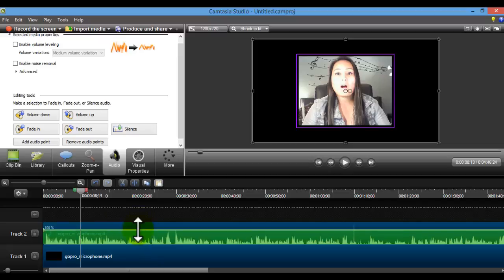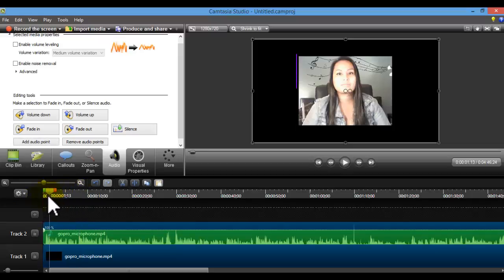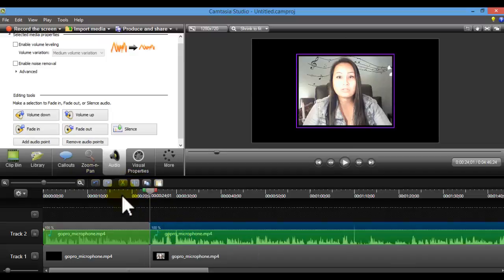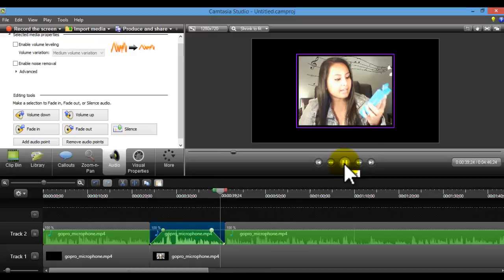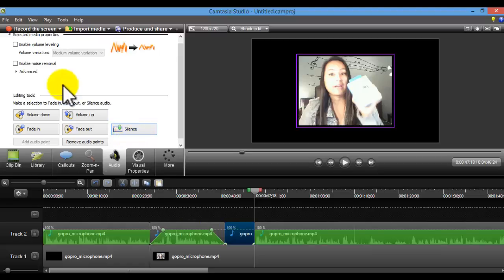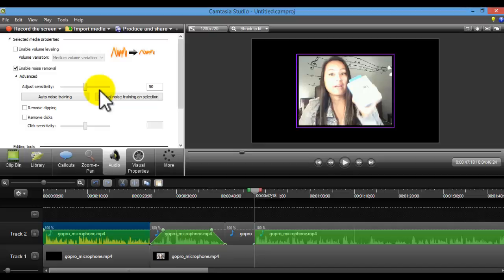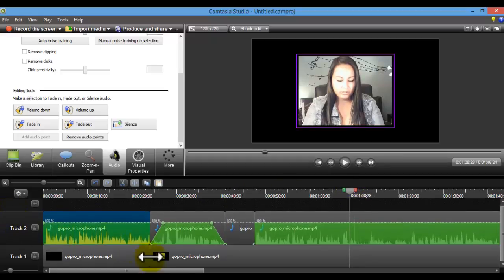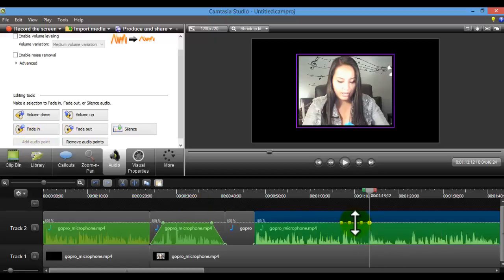Camtasia Studio 8 Tutorial: Audio Basics for Sweet Sounding Videos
➤Cameras:

1. Webcam Camera: Logitech c930e

➤Microphones:

1. USB Mic: Blue Yeti

➤Filming Accessories:

1. Tripod: Neewer Carbon Fiber

2. DSLR Stabilizer: Neewer Carbon Fiber Handheld Stabilizer

3. Green Screen Kit: LimoStudio Green Screen (3 Backgrounds)

Camtasia Studio 8 Tutorial: In this video editing tutorial, I show you the basics of editing audio in your videos, including features like how to do fade in/out audio, silence audio, remove noise, and how to use the audio points.

As mentioned in the video:
To see more videos in our Camtasia Tutorial Tool Box: